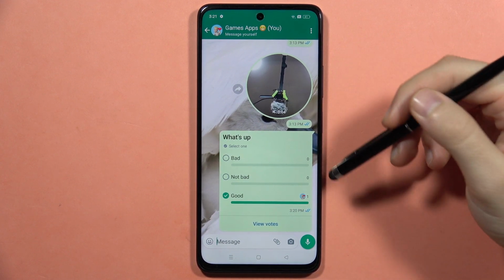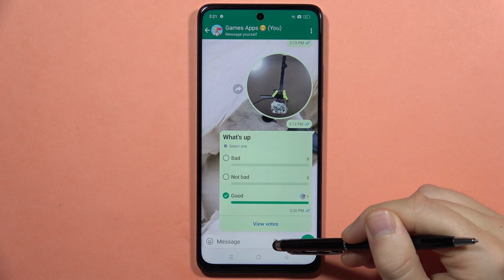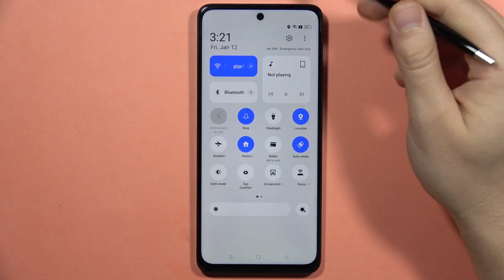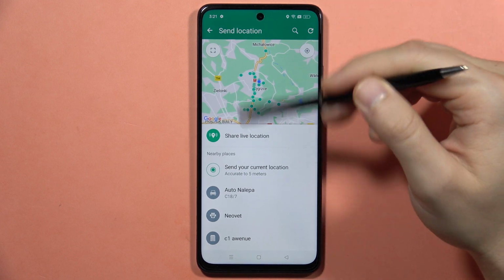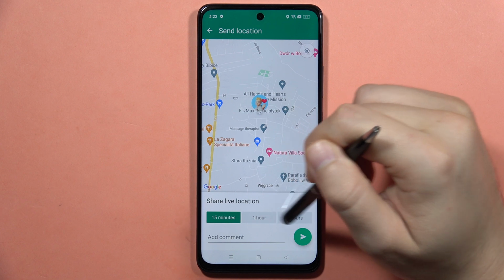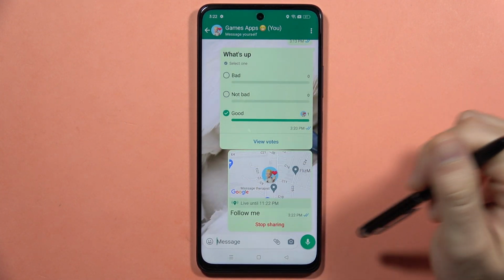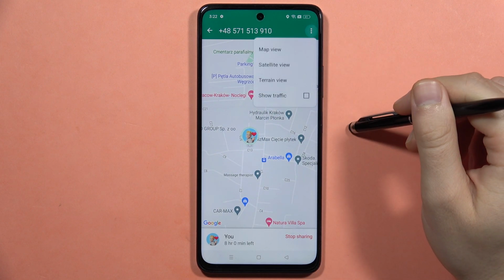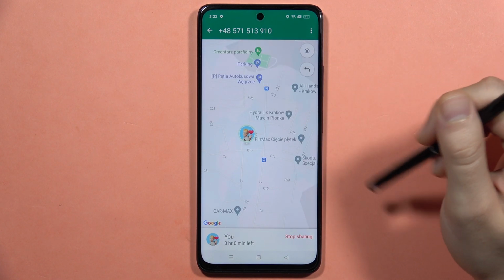How to Share Live Location on WhatsApp Mobile App in 2024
Share your live location effortlessly with friends and family by following this simple tutorial on the WhatsApp mobile app in 2024. Learn the steps to keep loved ones informed and connected in real-time using the latest features for location sharing on WhatsApp.

On my channel you will find other tutorial videos for WhatsApp Mobile App, so if you are still looking for some help, then play playlist